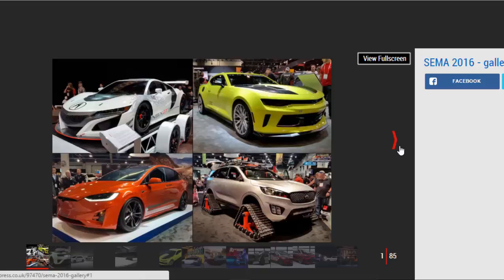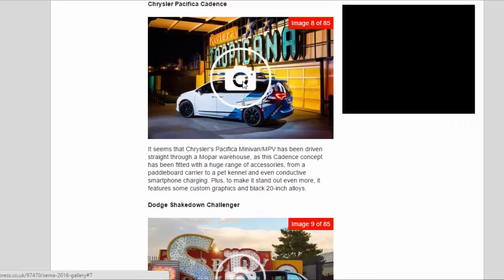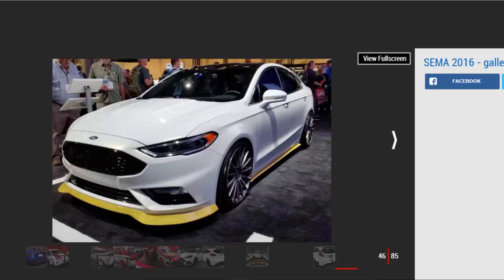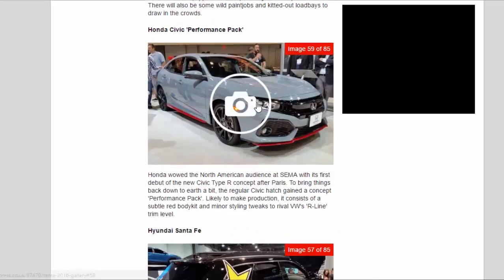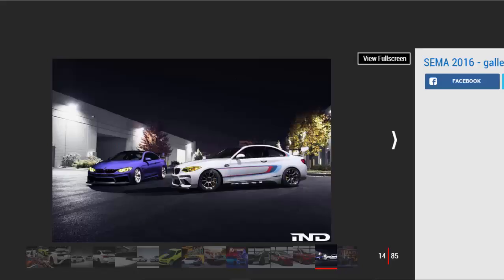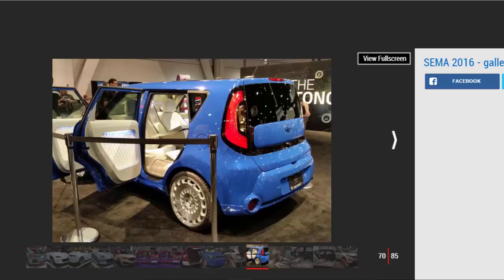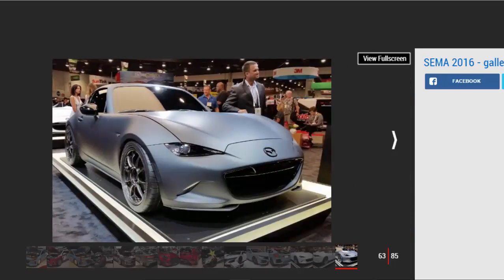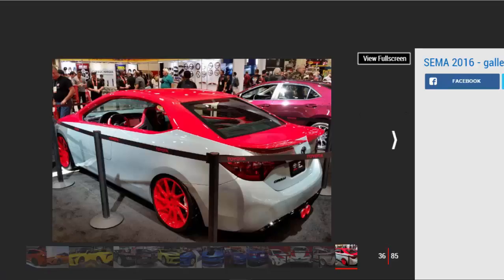SEMA 2016 news from the world's biggest modified car show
Read newspaper:
Source: autoexpress.co.uk